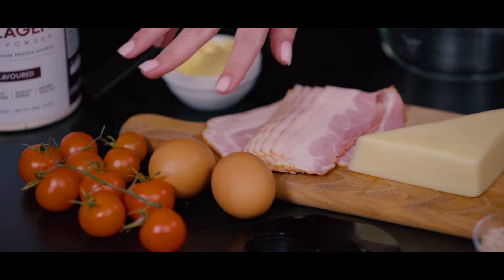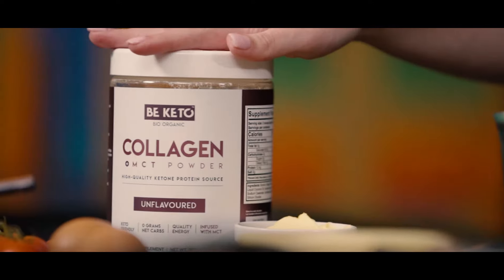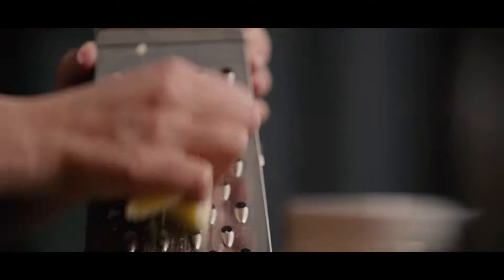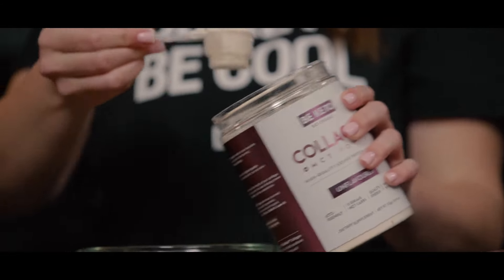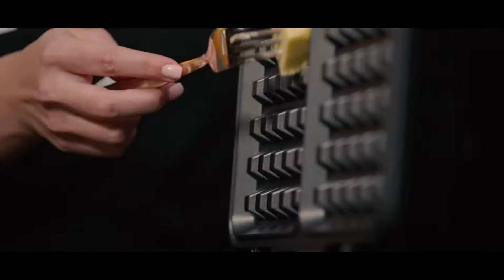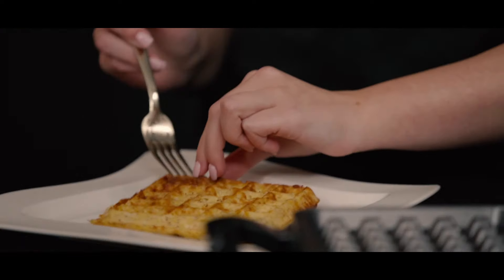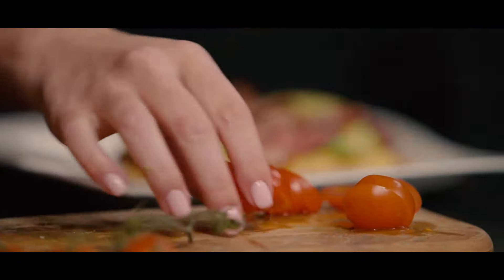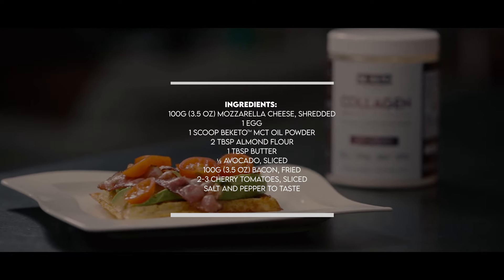Keto Dinner: Ketogenic Chaffle by BeKeto™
Szukasz pomysłu na świeży obiad lub kolację? Mamy dla Ciebie coś naprawdę wyjątkowego - ketogeniczną sieczkę. Zrób ją w domu i zaskocz wszystkich!

Keto siekanka z serem
Czas przygotowania: 20'
Poziom trudności (1-4): 3

Looking for a fresh lunch or dinner idea? We've got something really special for you – ketogenic chaffle. Make it at home and surprise everyone!

Keto Chaffle with cheese
Preparation time: 20'
Difficulty level (1-4): 3

From BeKeto™
with LOVE